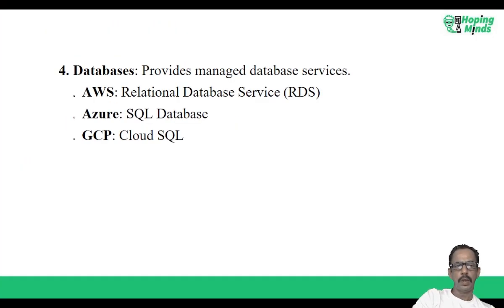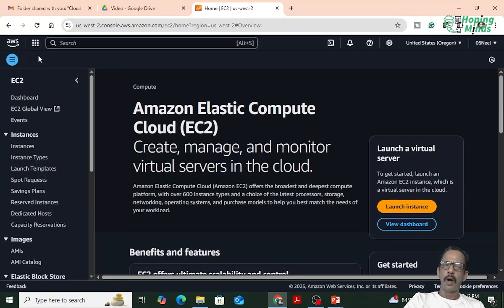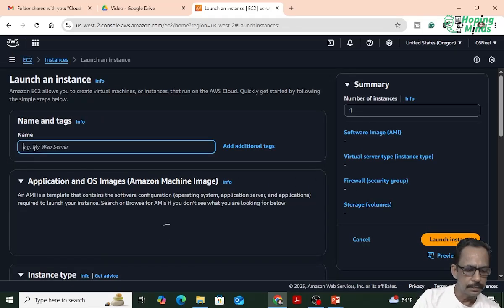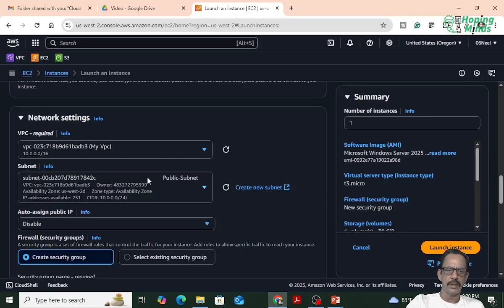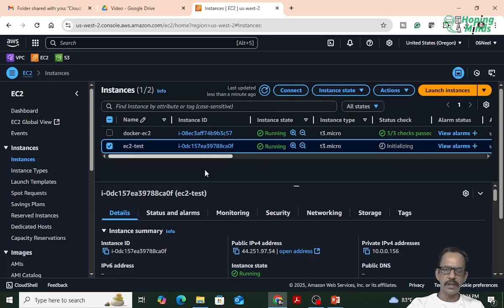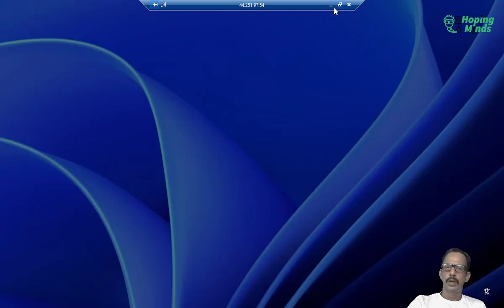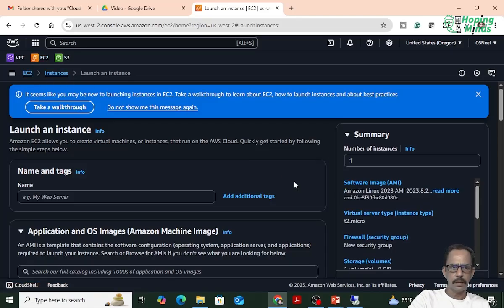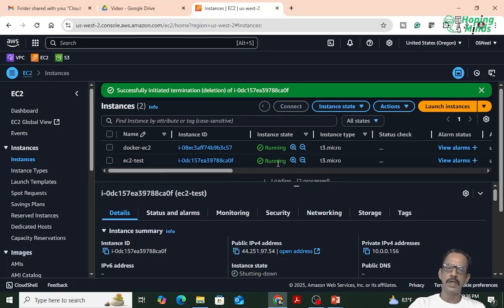3.8 Amazon EC2